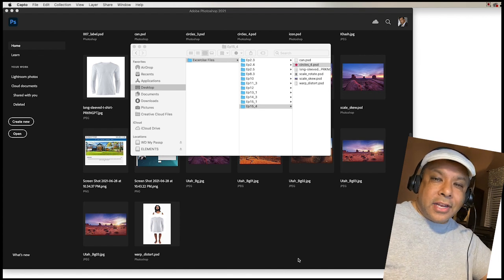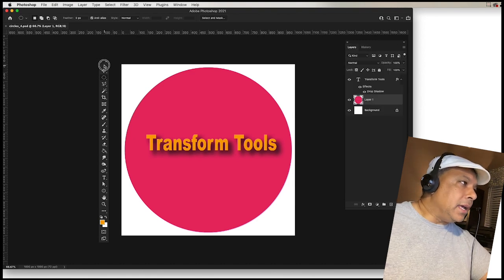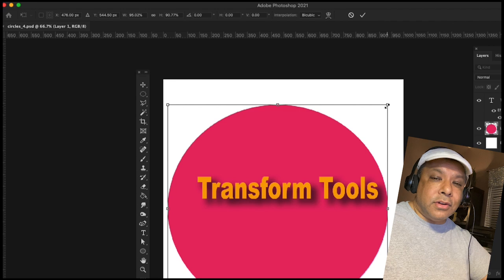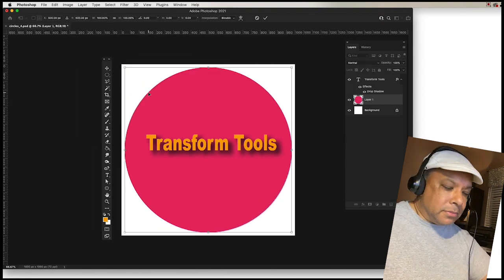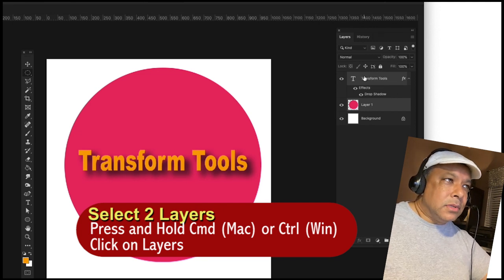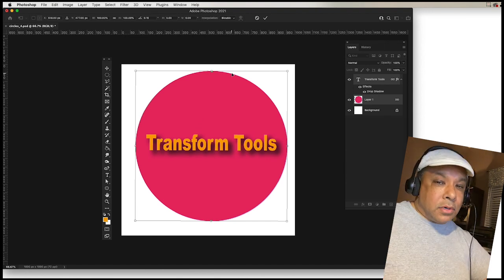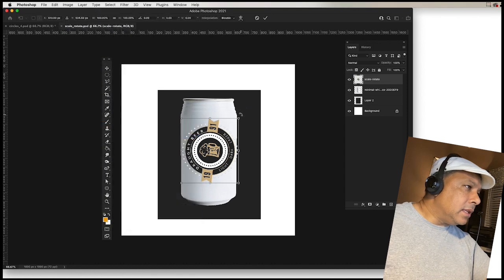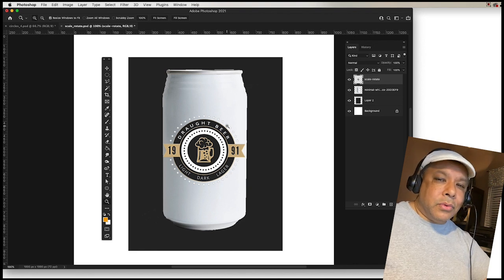Ep15_4a - Transform Tools : Scale and Skew - Mr Hagues Class - Photoshop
In Adobe Photoshop, the Transform tools Scale and Skew are essential for manipulating the dimensions and perspective of images. The Scale tool allows users to adjust the size of an image or layer proportionally or non-proportionally. By clicking and dragging the corner handles, you can increase or decrease the size while maintaining the aspect ratio, or if the Shift key is not held, you can distort the proportions. This tool is particularly useful for resizing images for various applications, such as adjusting graphics for web design or preparing prints.

On the other hand, the Skew tool enables users to slant or skew an image along the X or Y axis. This tool is used to alter the perspective of the image, giving it a dynamic and distorted appearance. By dragging the edge handles of the bounding box, you can skew the image in a way that creates a sense of depth or perspective. This is particularly useful in graphic design when creating visual effects or adjusting the orientation of elements within a composition to fit specific layouts.

Both tools are accessed via the Edit menu under the Free Transform option, and mastering their use can significantly enhance your ability to manipulate and adjust images creatively. Understanding how to apply Scale and Skew effectively allows for greater flexibility and precision in design projects, enabling you to produce visually appealing and well-proportioned graphics.